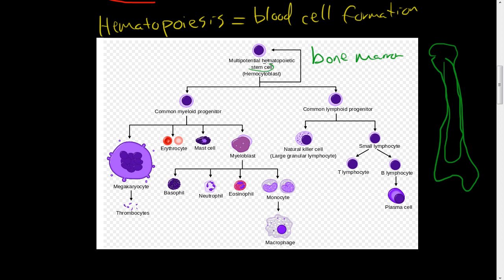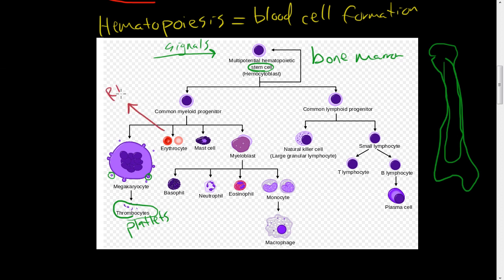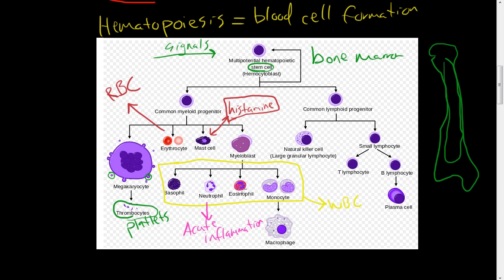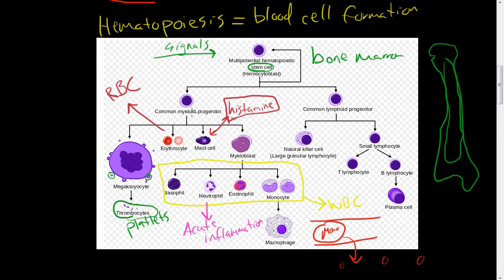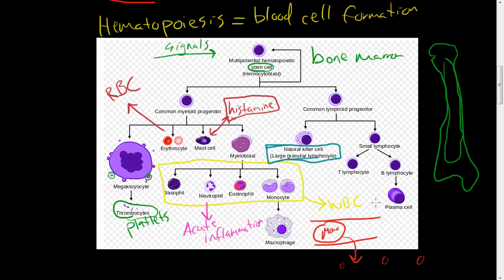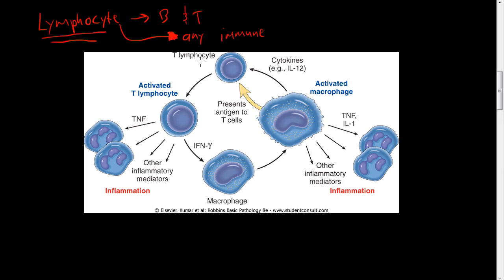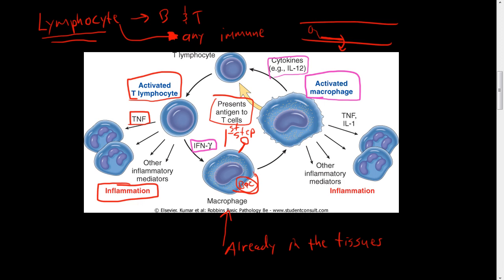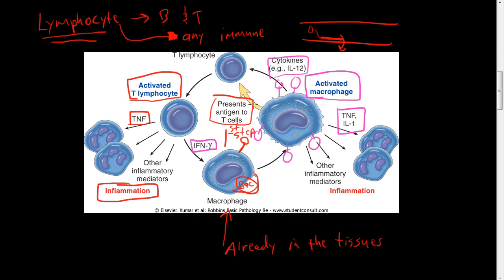#29 - Chronic inflammation - Hematopoiesis, Lymphocytes, Macrophages, IFN-y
The concepts of Hematopoiesis, Lymphocytes, Plasma Cells, Eosinophils, and Mast Cells are explained.